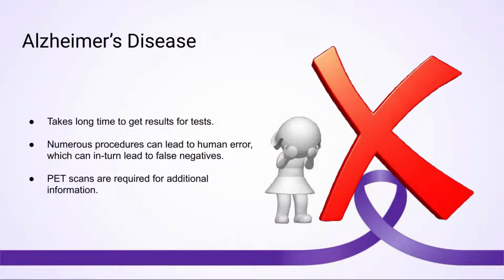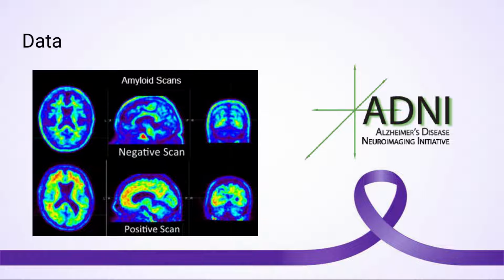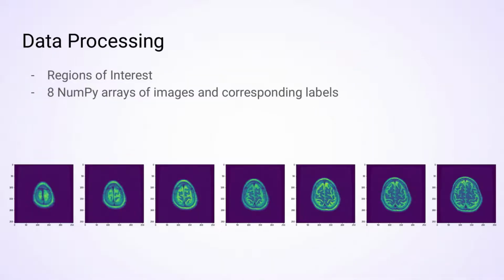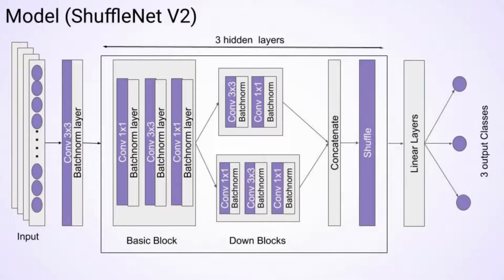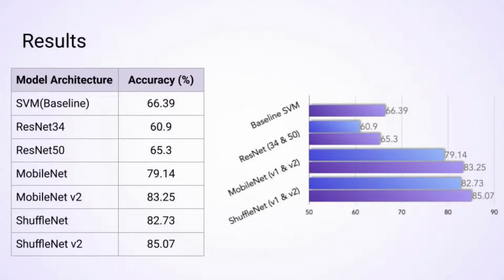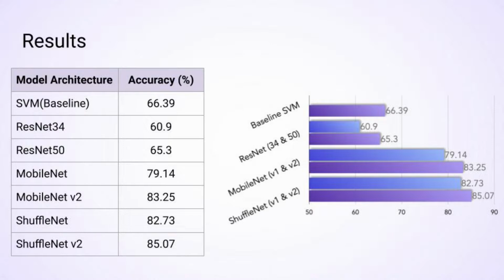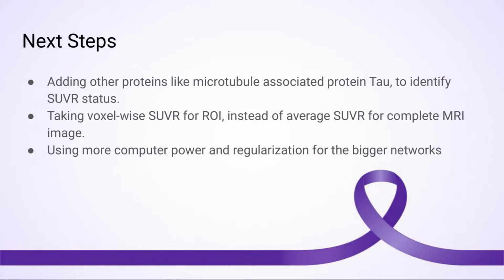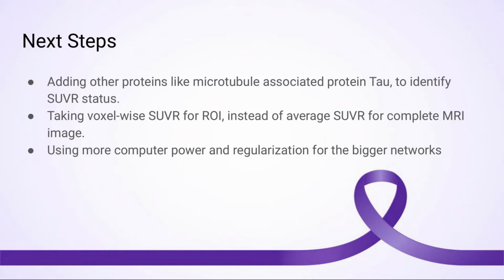Deep Brains Alzheimer's Classification